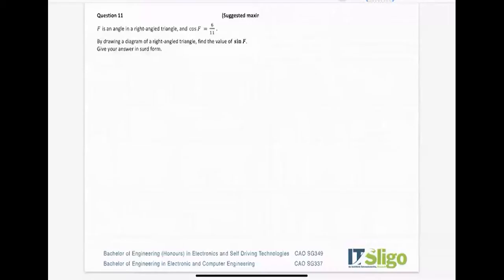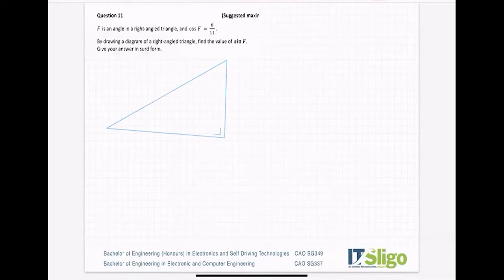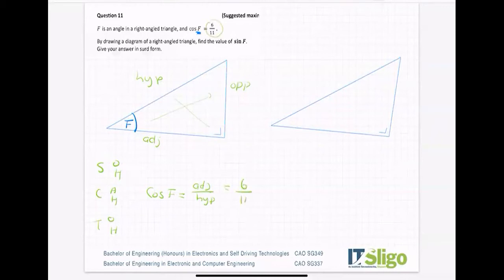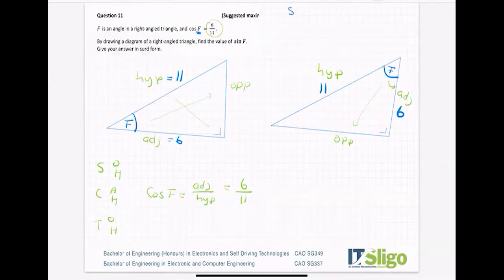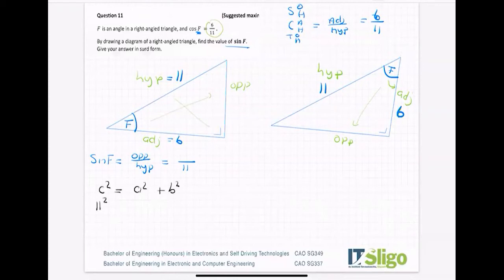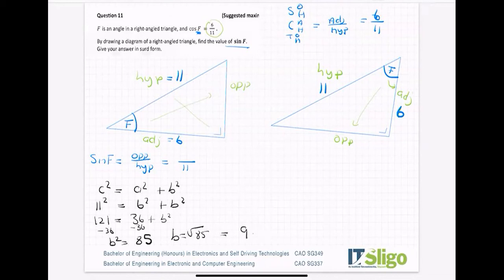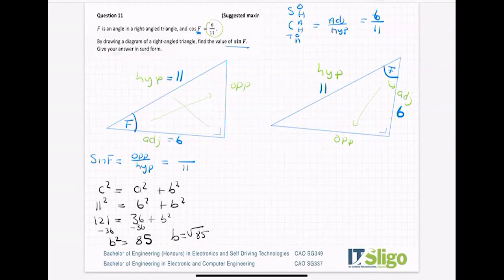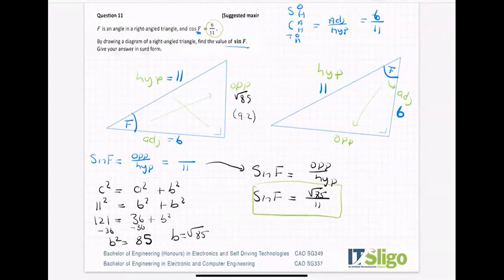Junior Cert Higher Level Trigonometry 2018 Q11 Paper 2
CAO SG337
BEng. in Electronic & Computer Engineering at IT Sligo

CAO SG349
BEng. (Honours) in Electronics and Self Driving Technologies.